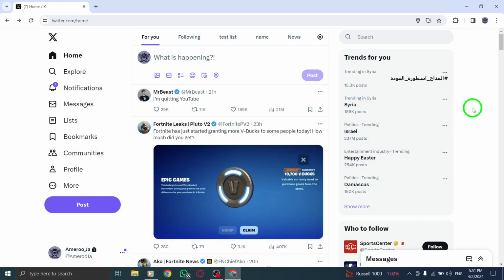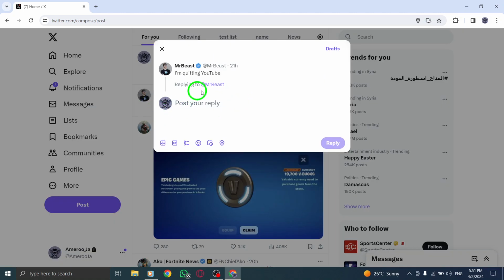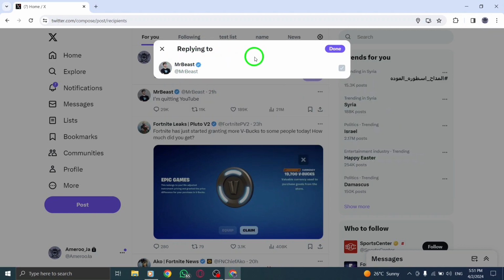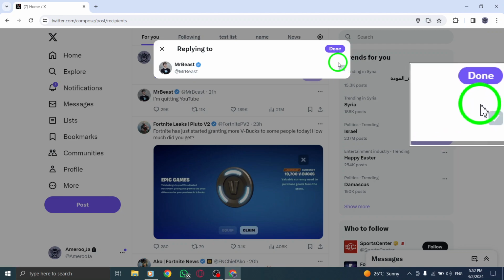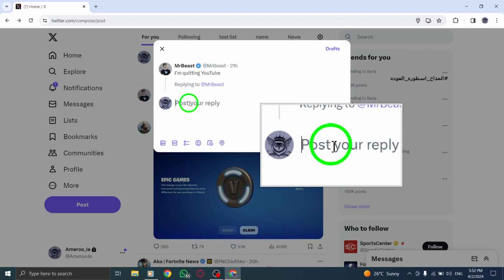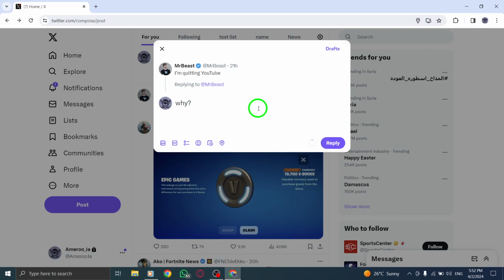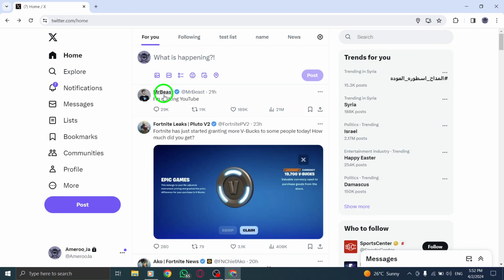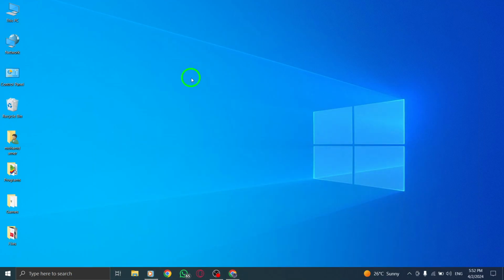How To Add Specific User In Reply On X (Twitter) On PC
Learn how to add a specific user in your Twitter replies on PC with this easy tutorial:

1. Open Twitter and locate the desired post.
2. Click the reply button below the tweet.
3. Click on the usernames under "Replying to".
4. Check the checkbox next to the user.
5. Click the close button in the top-right corner.
6. Type your reply and hit "Reply".

Enhance your Twitter interactions by tagging specific users in your replies effortlessly. Follow these steps to engage effectively and make your conversations more personalized on Twitter.